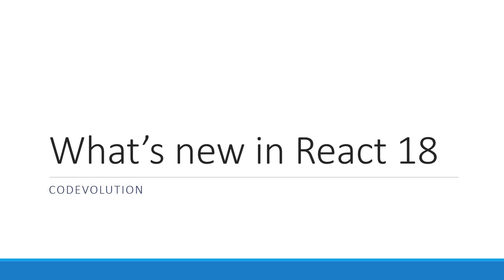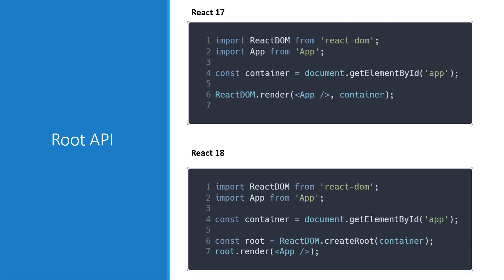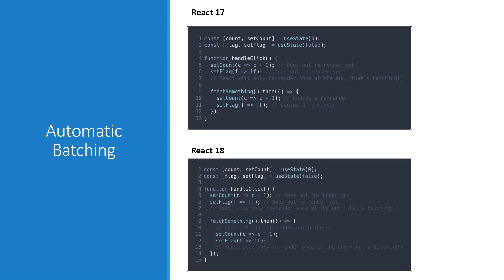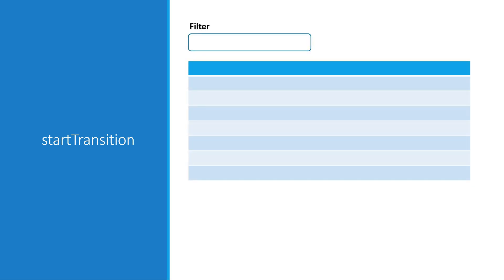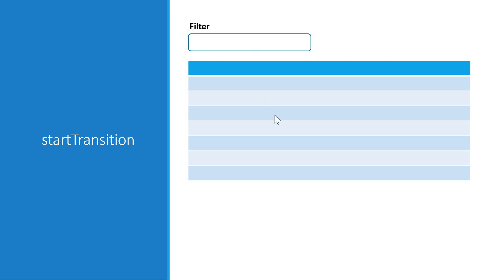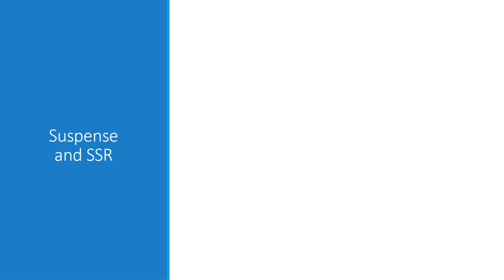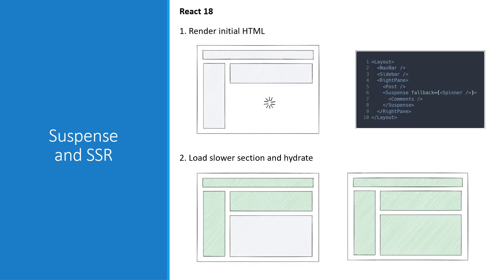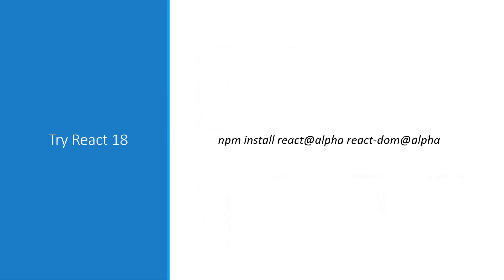What's new in React 18?